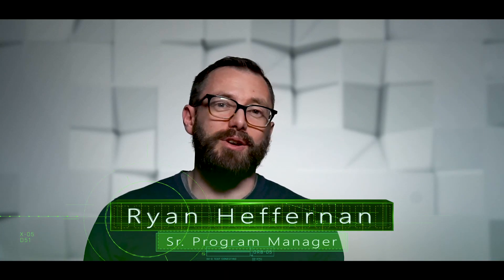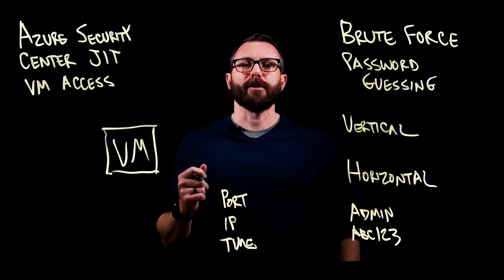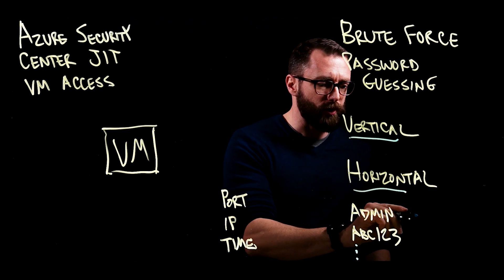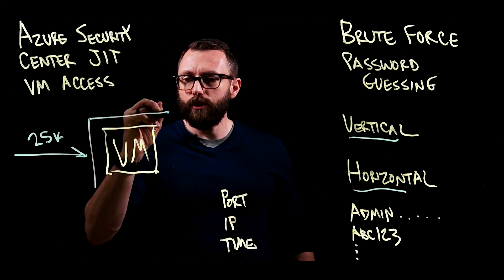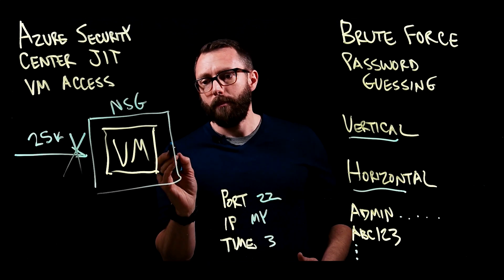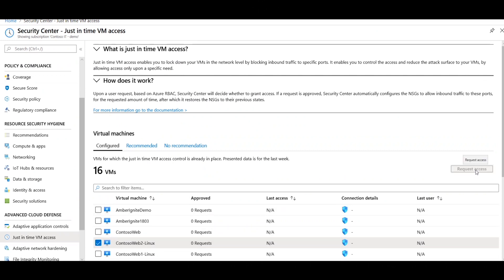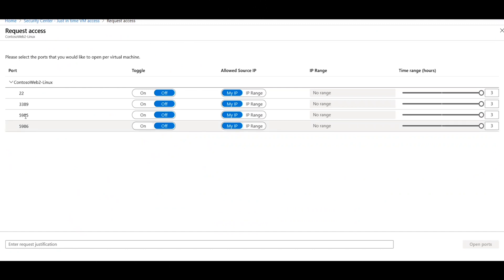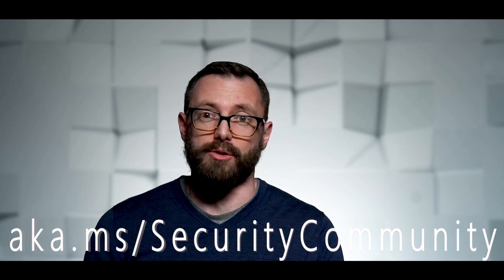Azure Security Center: Using JIT VM Access to Protect Against Brute Force Attacks.